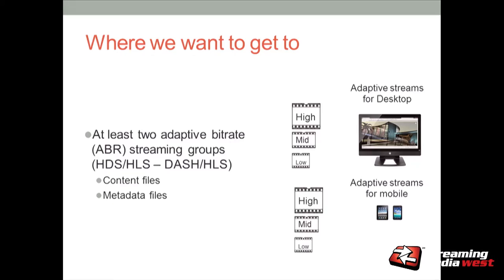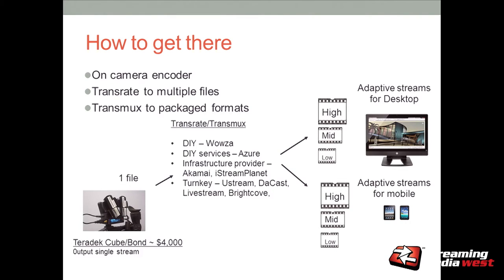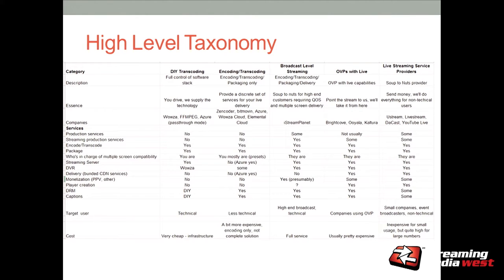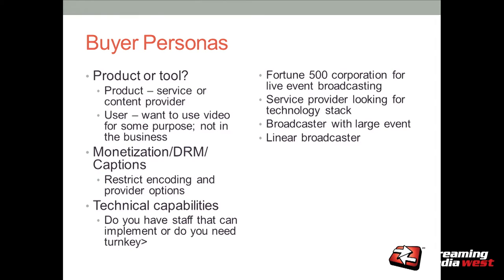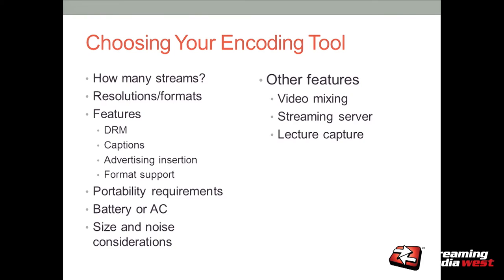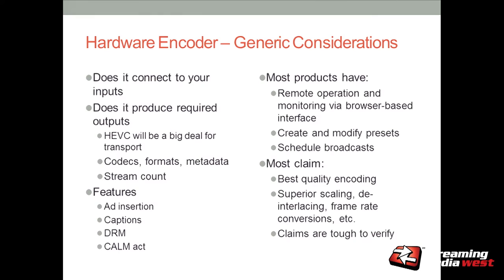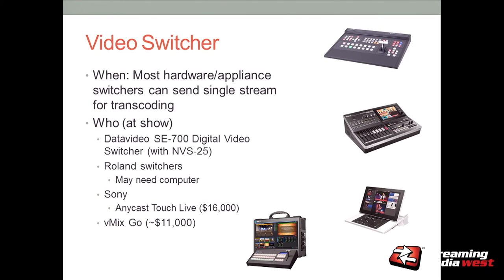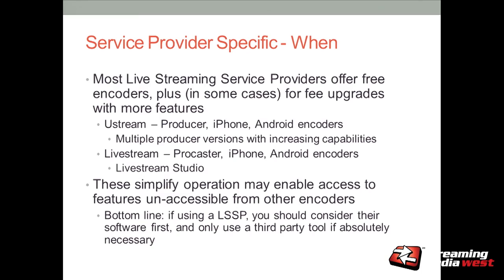Live Encoding and Transcoding Techniques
In this session, Jan Ozer will survey the available encoding/transcoding options and service providers, and present a structured comparison that includes critical factors such as cost, stream redundancy, packaging flexibility, bandwidth requirements.